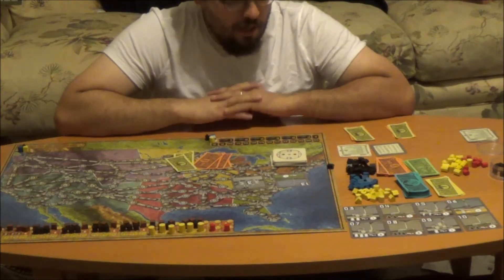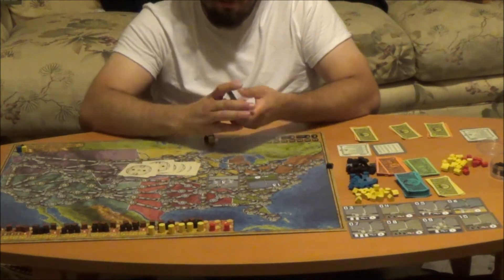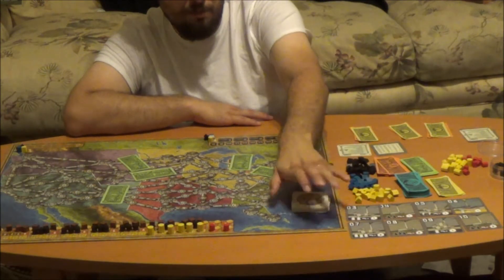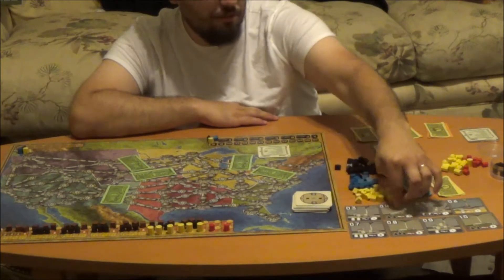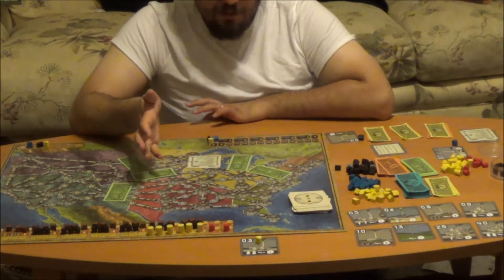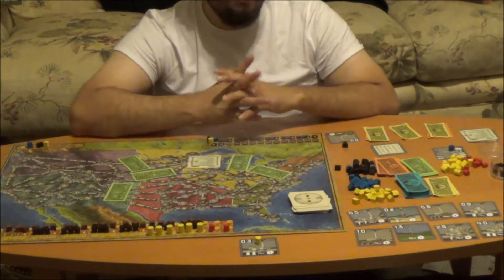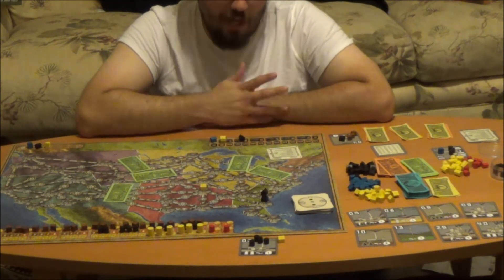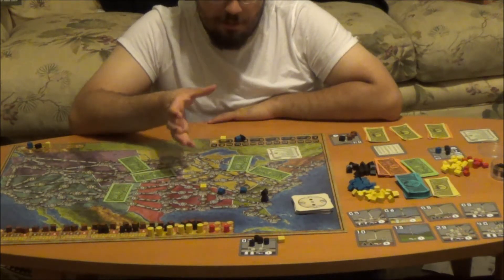How to play Power Grid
A long video of how to play Power Grid. Hope you enjoy the video :)